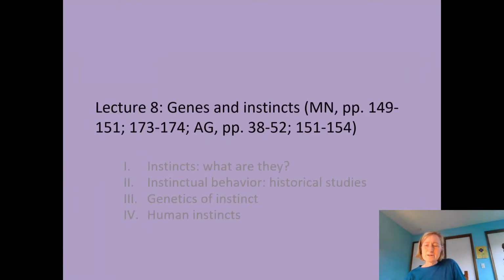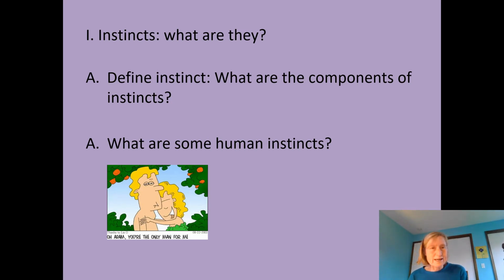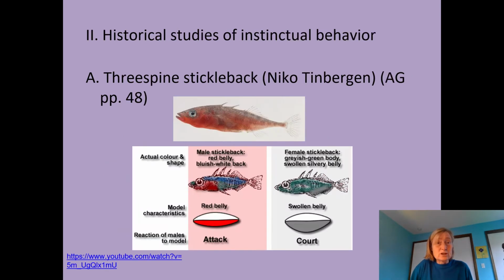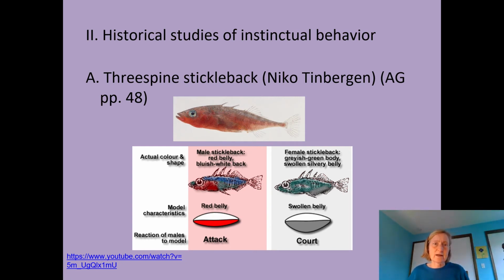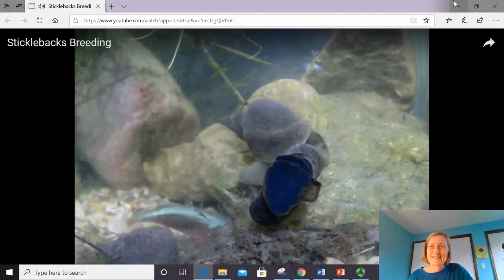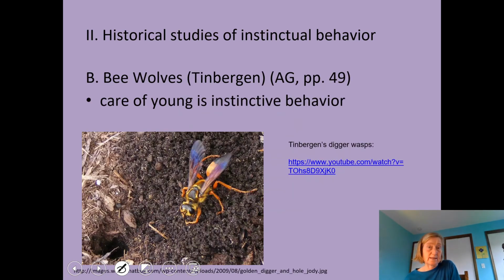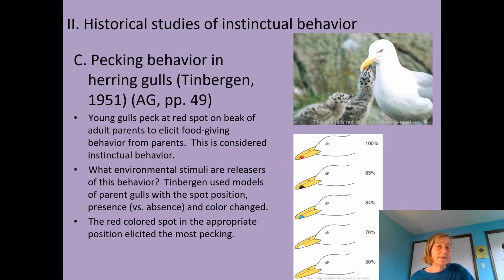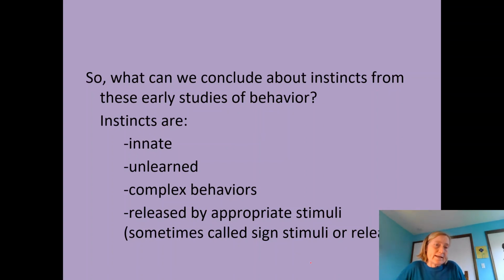8. Instincts and genes Part I